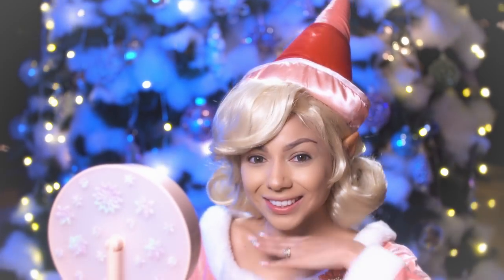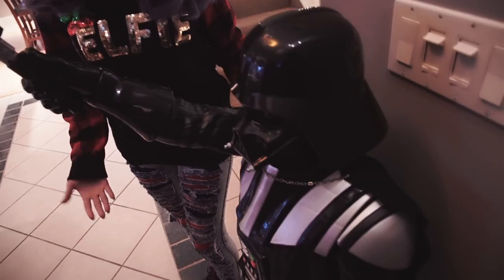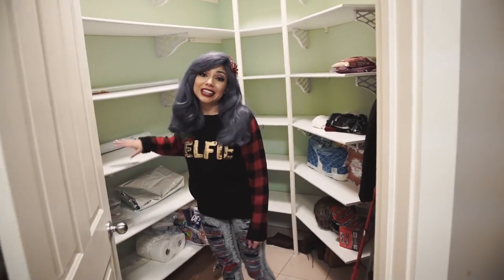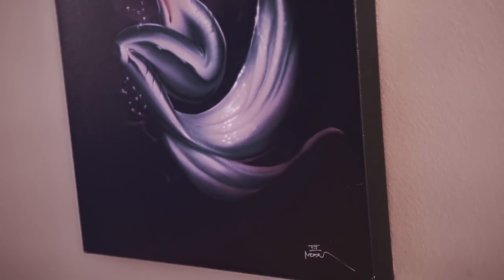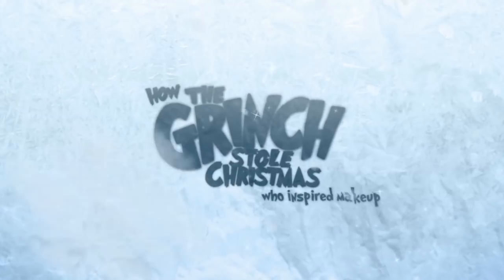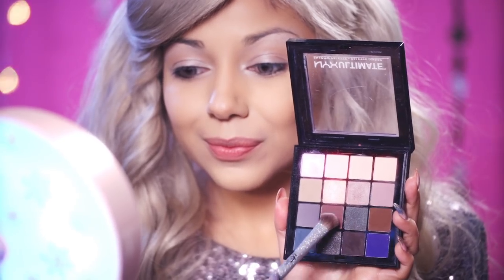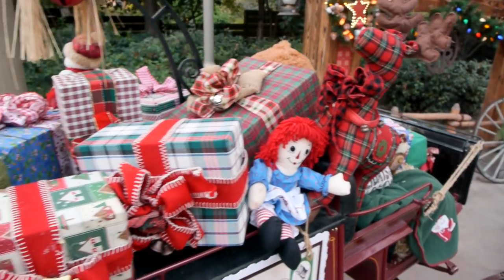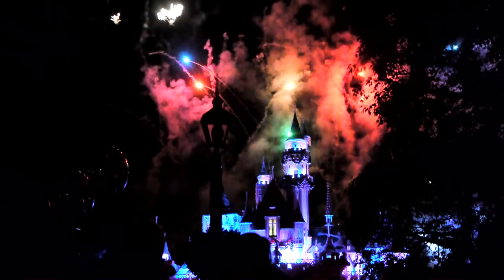Christmas & Holiday MAKEUP Compilation! | Charisma Star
A compilation of Christmas and holiday makeup looks, outfits, and transformation from me, Charisma Star! Hope you guys enjoy the most wonderful time of year with your loved ones! Shine like stars!

Want to know me more? Come hang out with me:

PERISCOPE: "CharismaStar"
Charis' INSTAGRAM: "CharismaStar"